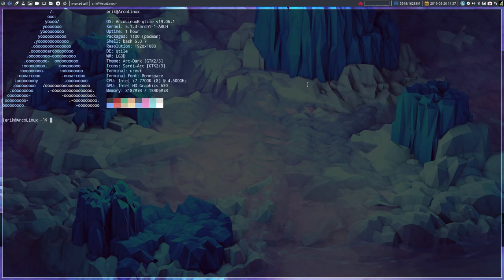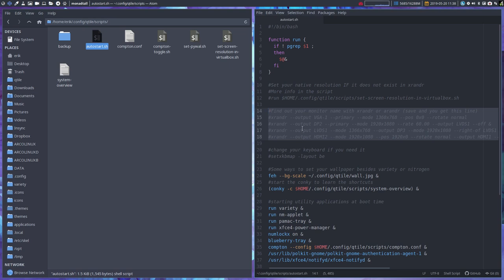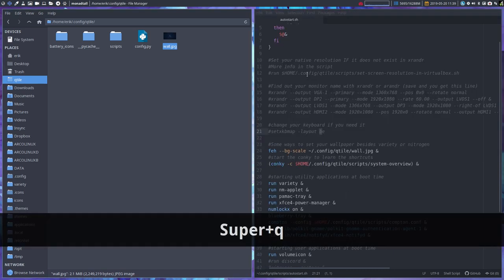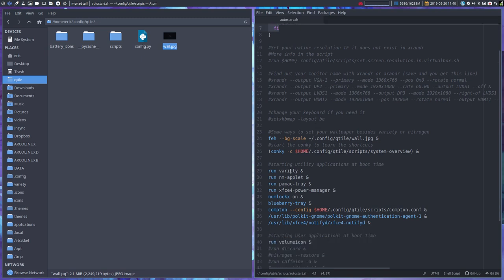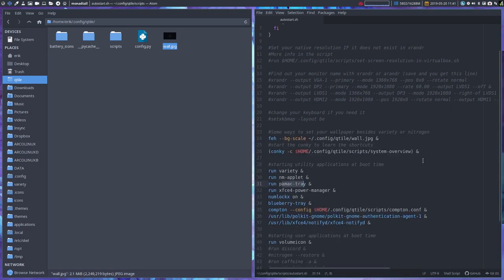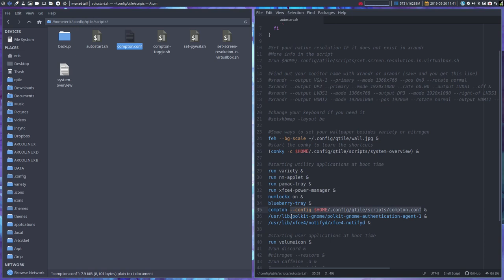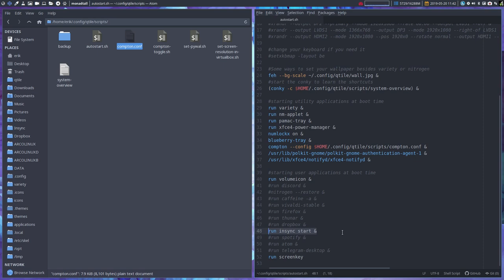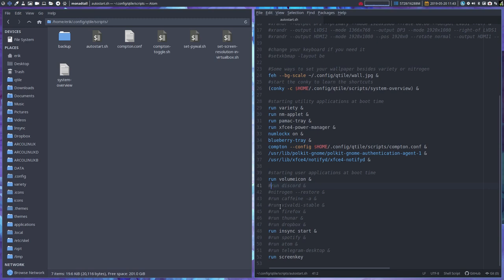ArcoLinux : 911 where do I autostart applications in qtile